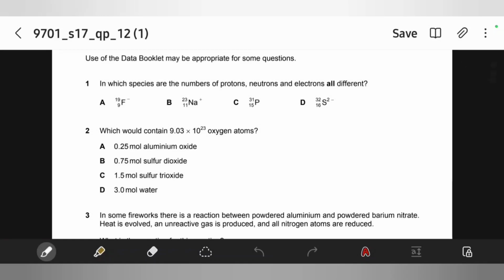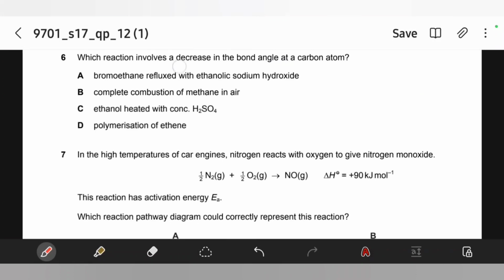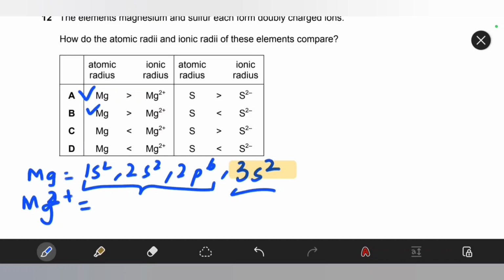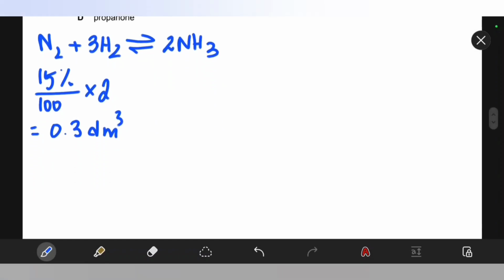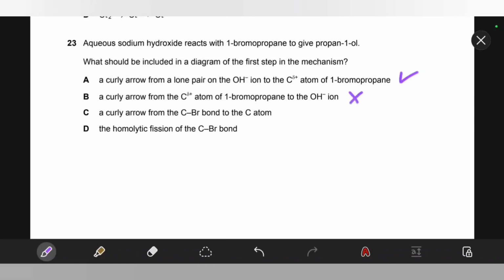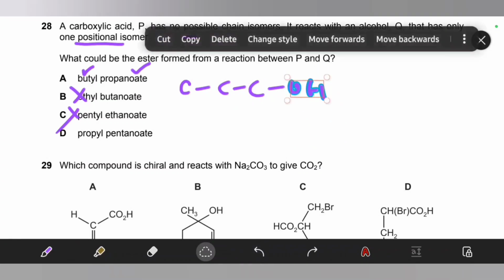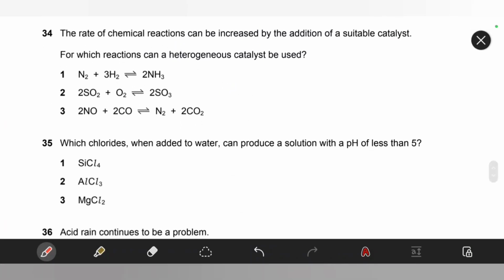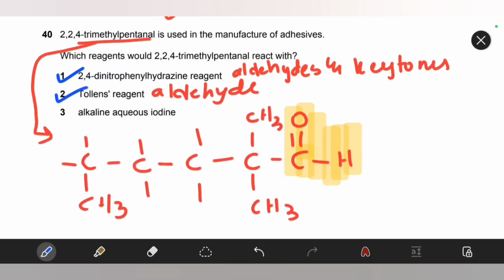CHEMISTRY 9701/May/June/2017/p12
This video provides solution to CAIE CHEMISTRY 9701/may/june/2017/p12.